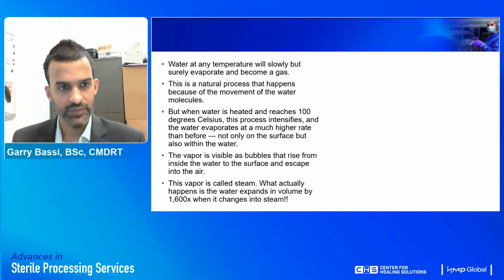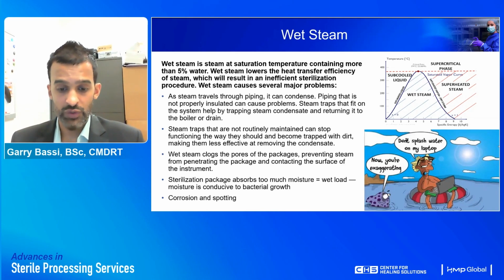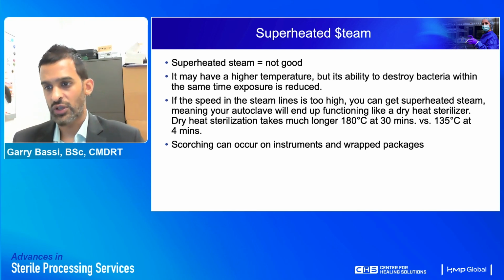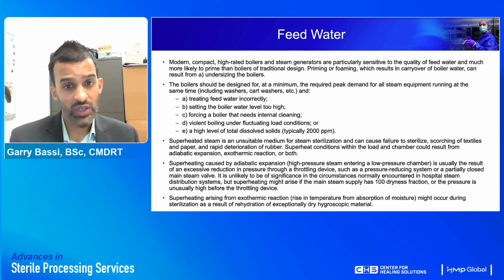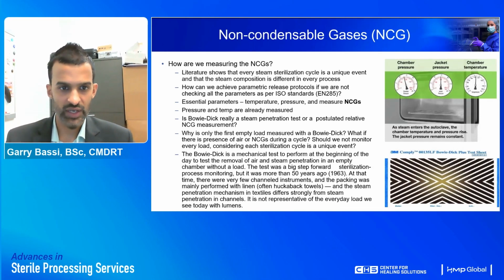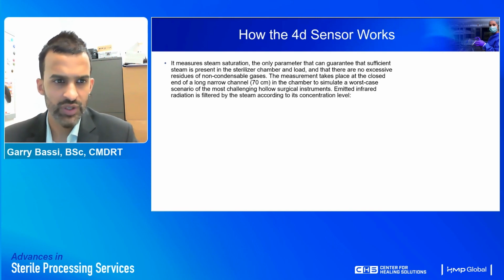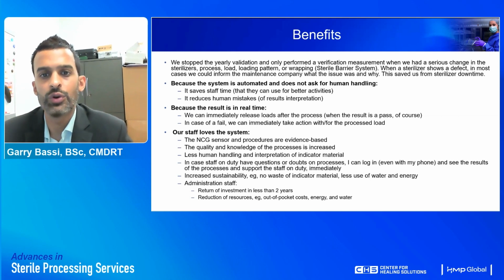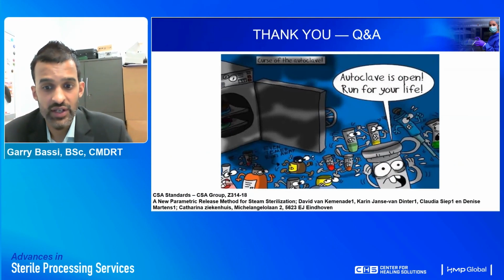The Importance of Minimizing Cross Contamination